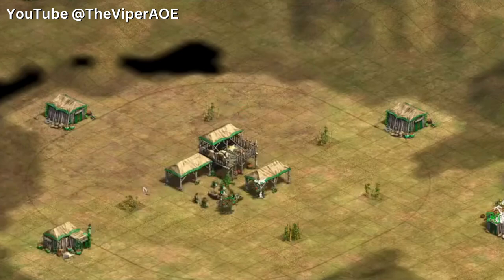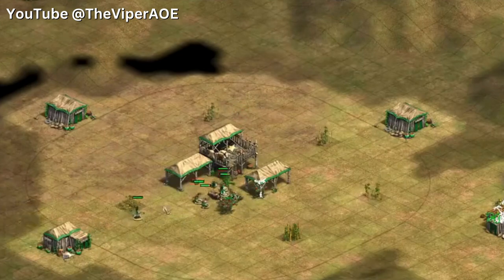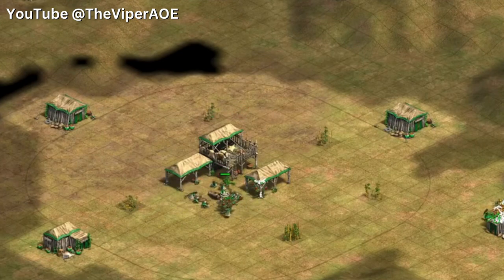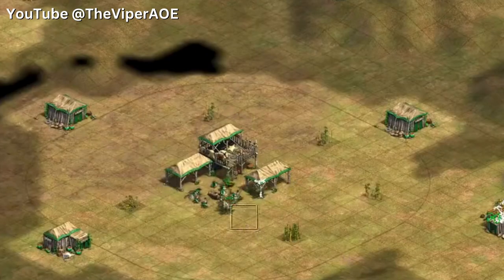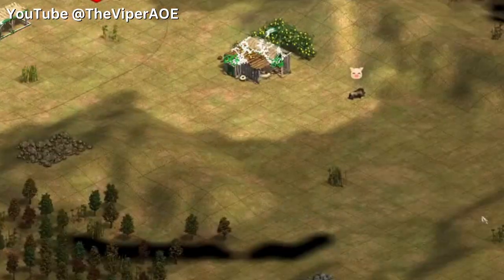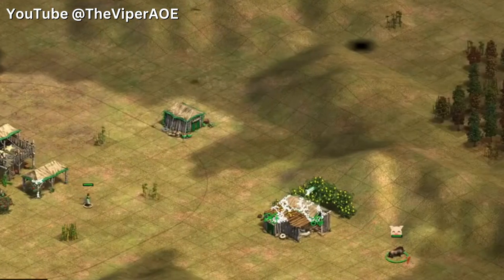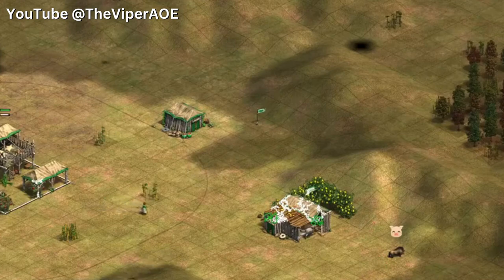FIRST 13 VILLAGERS